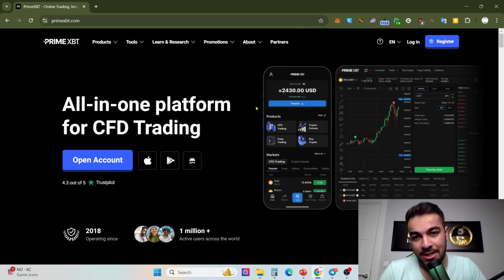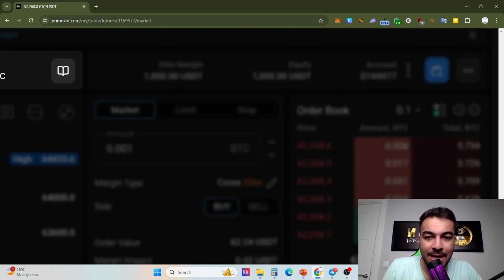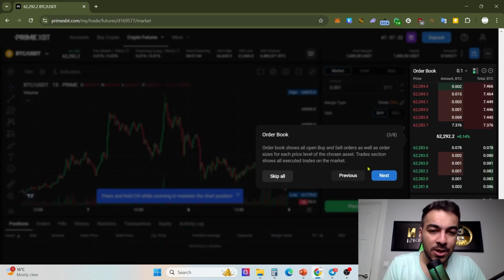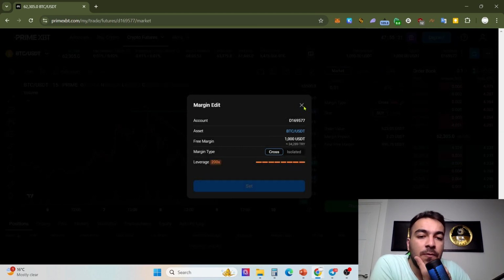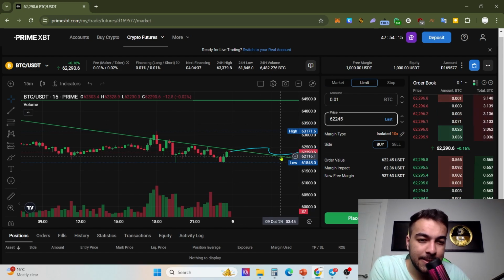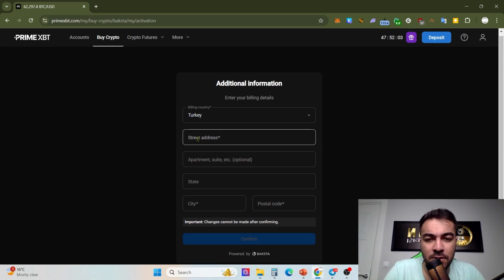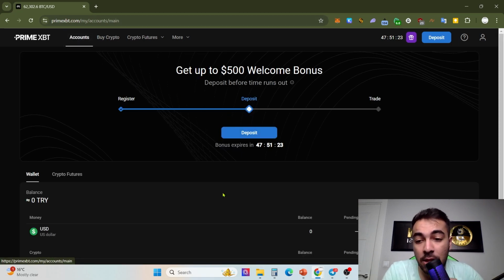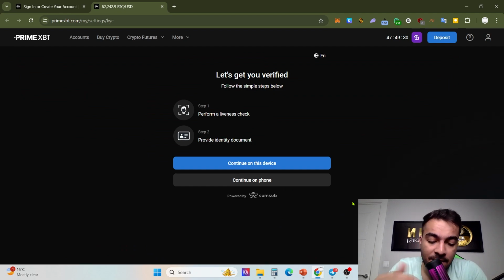HOW TO BUY CRYPTO BY USING PRIMEXBT? | HOW TO USE PRIMEXBT?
Hello, Coin Engineers, in this video we are releasing a new video guide about PrimeXBT. In this video, you can find the answer to your question about how you can buy crypto by using PrimeXBT

If you want to get other references and discounts, please take a look at belove